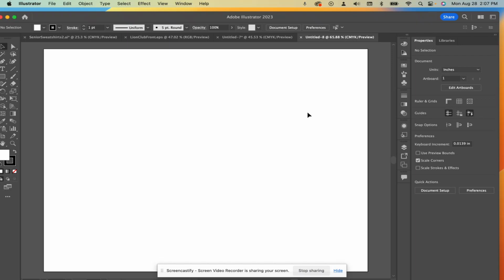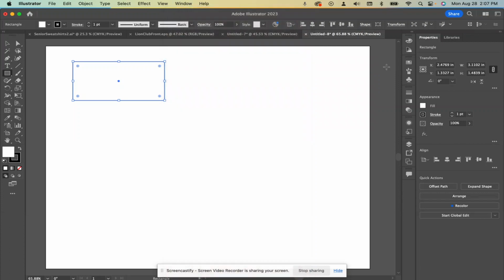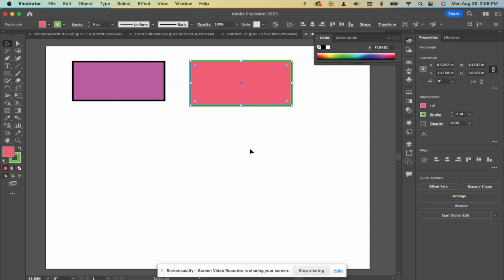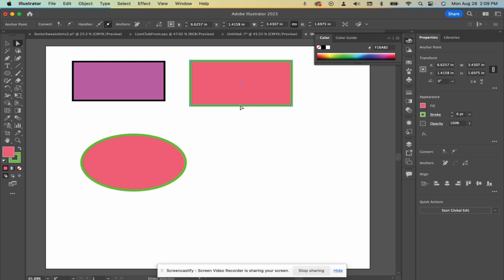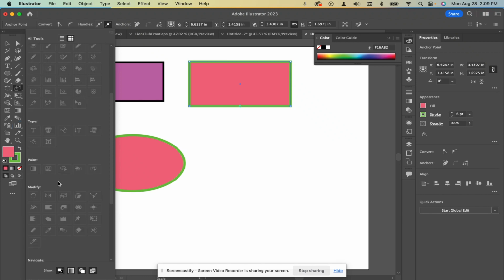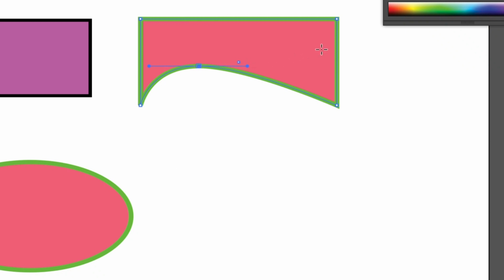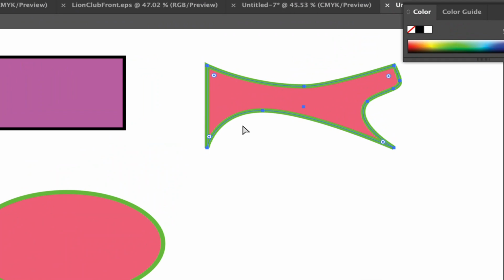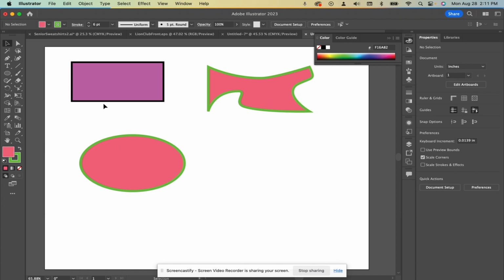Reshape Tool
Using Illustrator's Direct Selection Tool with the Reshape tool